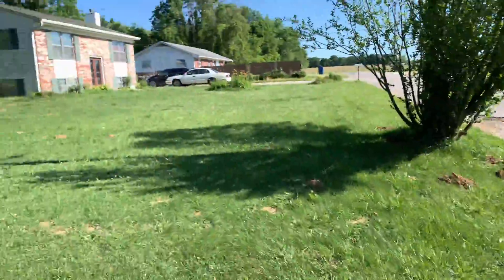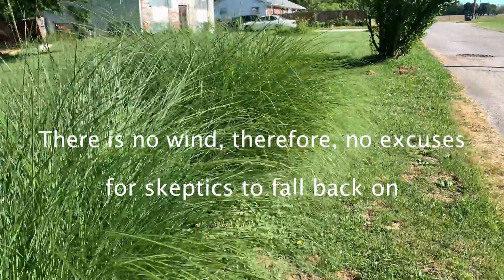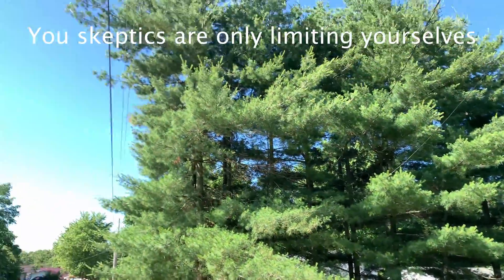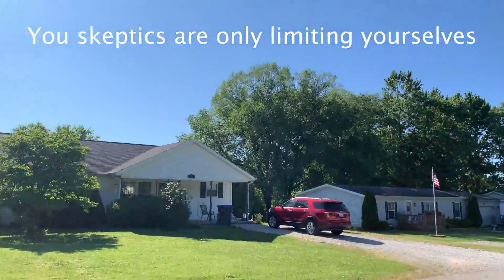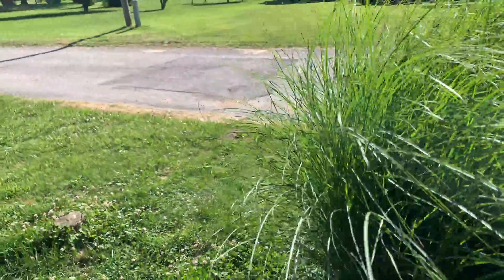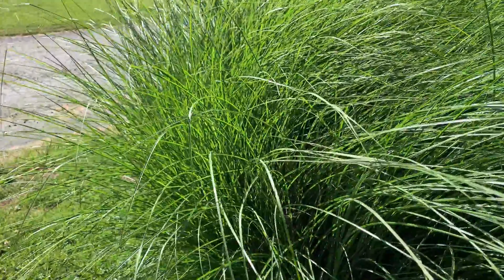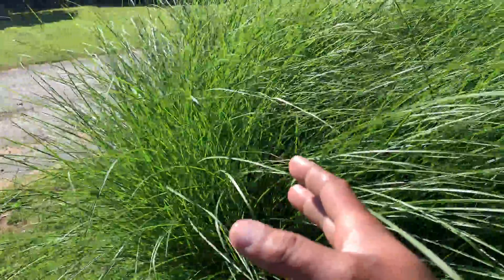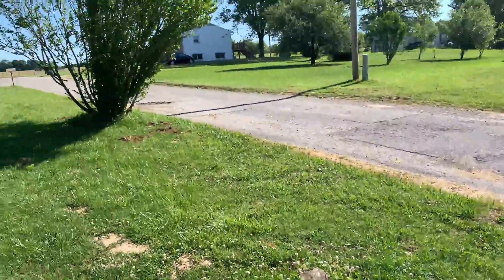Magnetism (Origins of Aerokinesis)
This video demonstrates magnetism and how it works differently from Aerokinesis.  Too many people have the idea that Aerokinesis is a stand-alone-art.  Aerokinesis is only made possible through magnetism, and depending on one's mastery of magnetism, one can get very clean results without triggering a bunch of wind.  If one's connection is clean and strong, one can get results without wind becoming a factor in one's results.